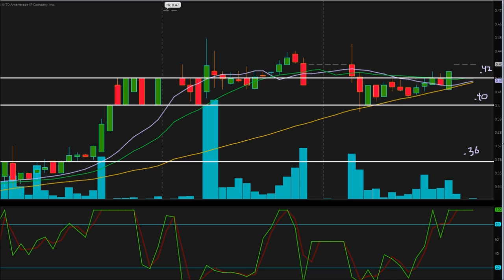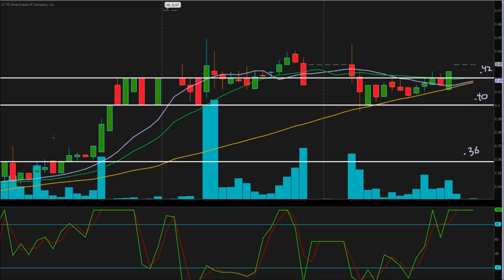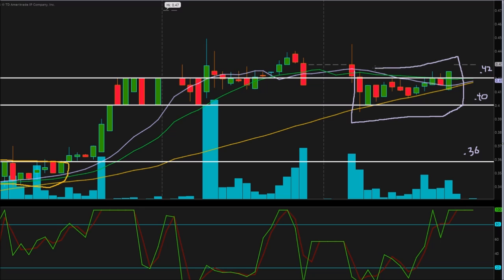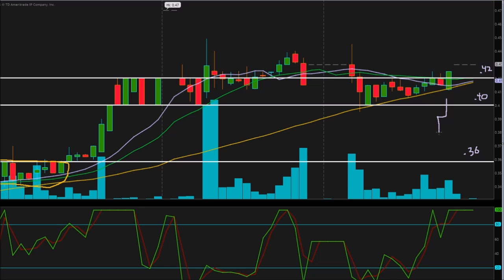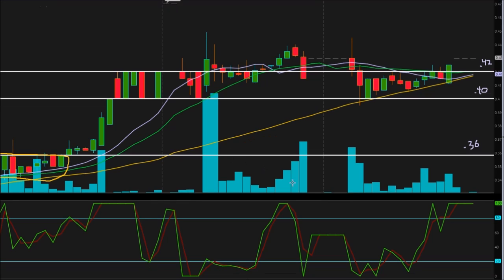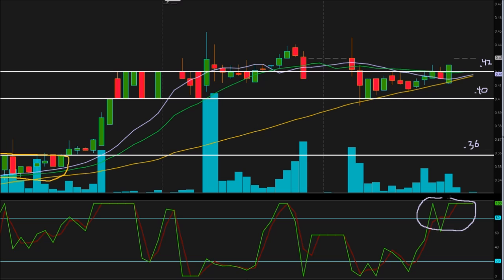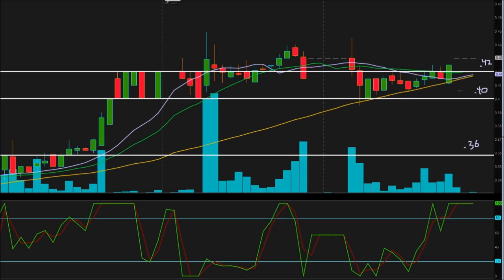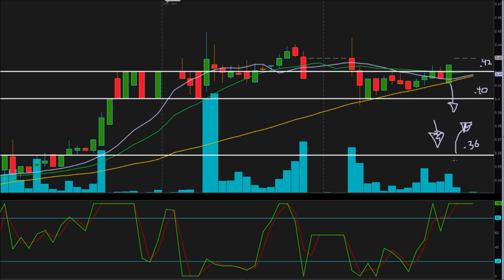$MSTX - Mast Therapeutics Inc - Independent Analysis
Technical Analysis on $MSTX. My overall sentiments and predictions for upcoming price movements.